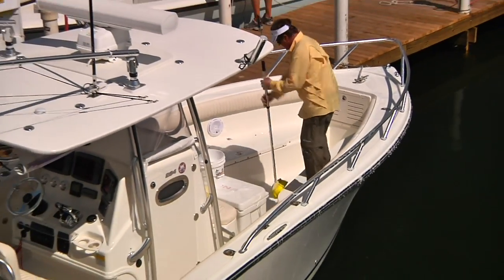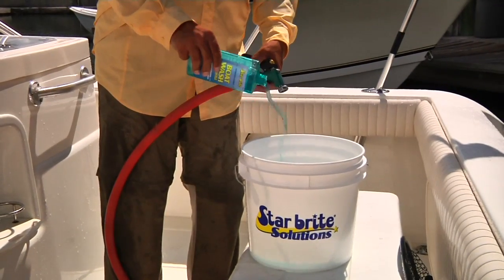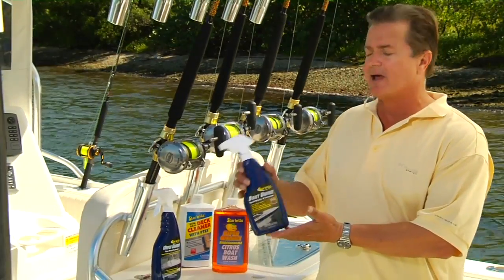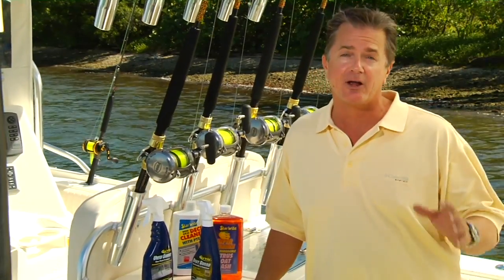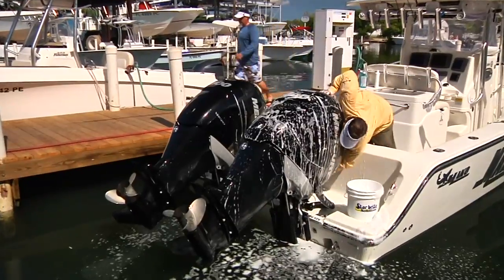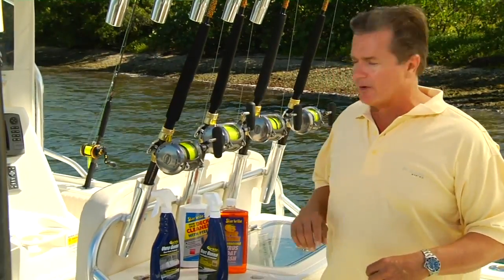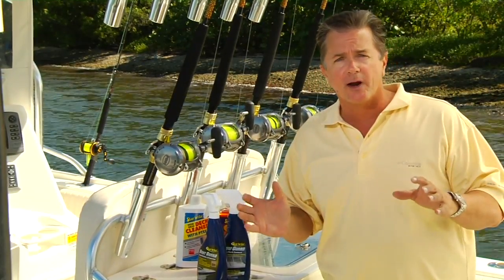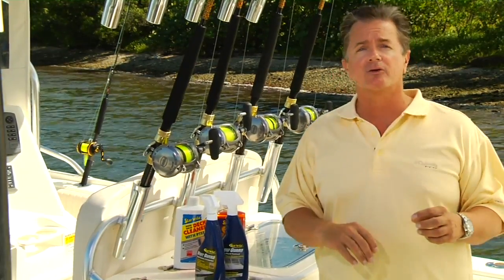George Poveromo Profiles Star brite Boat Cleaning Products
George Poveromo's 2012 season, "Tackle Locker" demonstrates some of Star brite's best selling boat care products that keep the Marc VI looking her best.